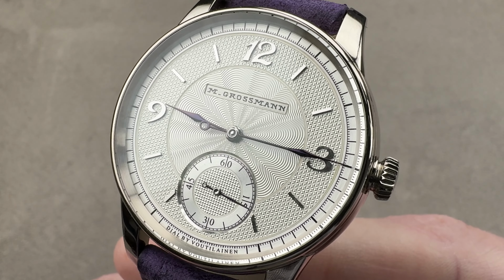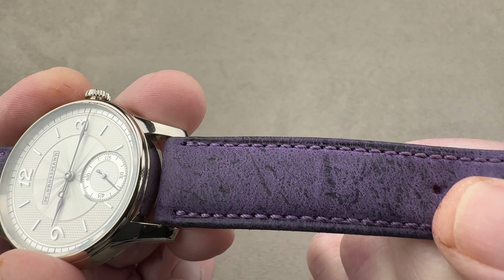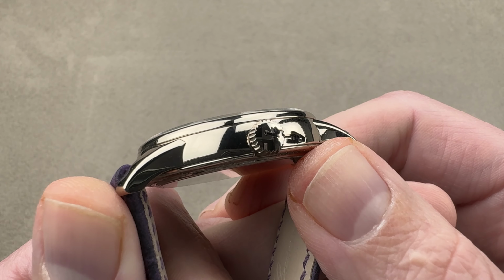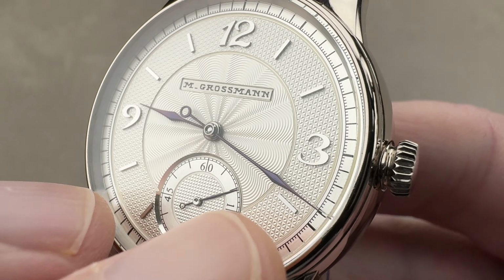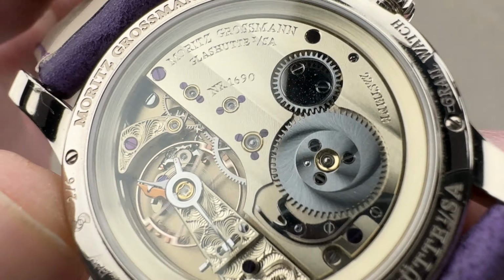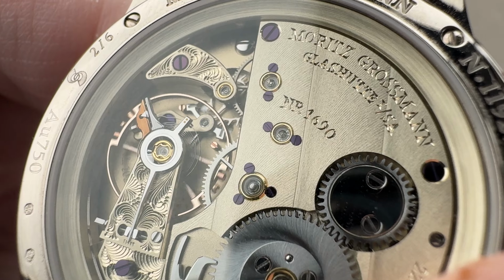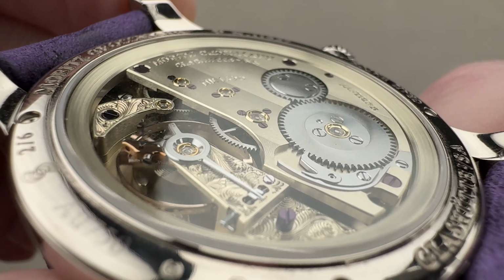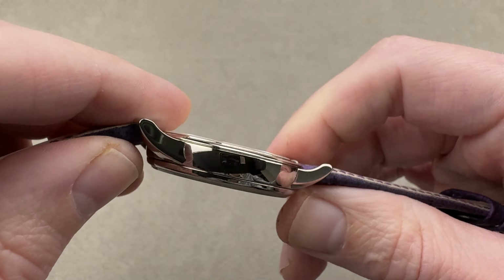Moritz Grossmann x Kari Voutilainen Benu 37 'Silver Bullet' The Grail Watch Edition (MG-003588)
SKU: 4984753

The Moritz Grossmann  x Kari Voutilainen Benu 37 'Silver Bullet' The Grail Watch Edition (MG-003588) is encased in 37mm of 18k white gold surrounding a silver dial on an anemone-hued kudu leather strap with an 18k white gold tang buckle. Features of this Moritz Grossmann  x Kari Voutilainen Benu 37 'Silver Bullet' The Grail Watch Edition include hours, minutes and small seconds.

For complete details, watch the full Moritz Grossmann  x Kari Voutilainen Benu 37 'Silver Bullet' The Grail Watch Edition review.